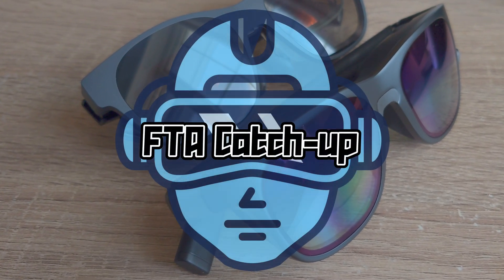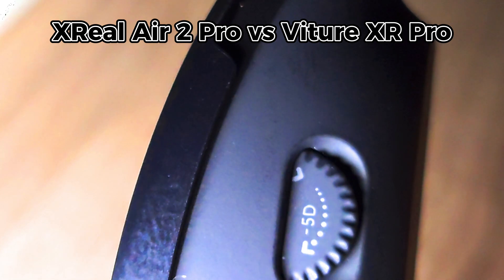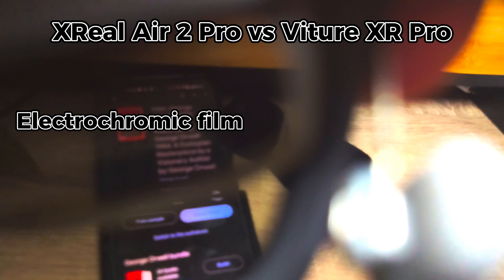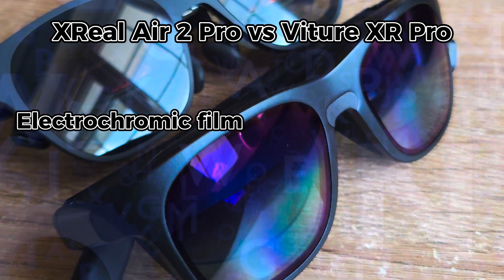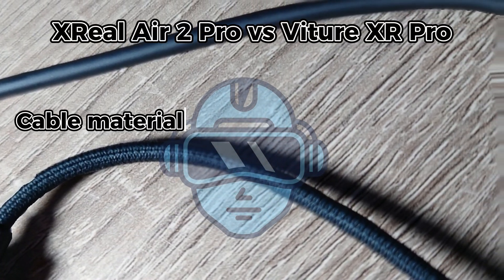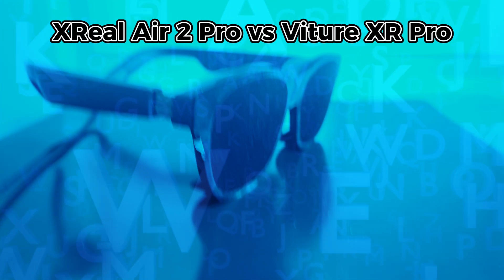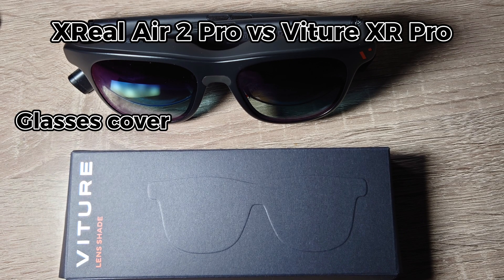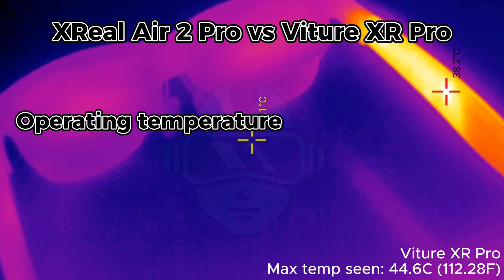XReal Air 2 Pro vs Viture XR Pro: which one would be the best for you?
00:27 Prescription inserts
01:05 Glasses temples
01:45 Electrochromic film
02:15 Wear/proximity sensor
02:59 Cable material
03:24 cable connector
04:26 Glasses cover
04:58 Viture XR pro temperature
05:19 Xreal Air 2 pro and Viture XR pro comparison
05:39 Summary: which one I prefer?

Brief comparison of features found in the Viture XR pro Vs xreal air 2 pro glasses

Update 14th June 2024: The Viture XR Pro glasses do support a wear sensor based on movement after performing a firmware upgrade.

Update 15th June 2024: Part II shows a bit more detail related to the image quality, can be found